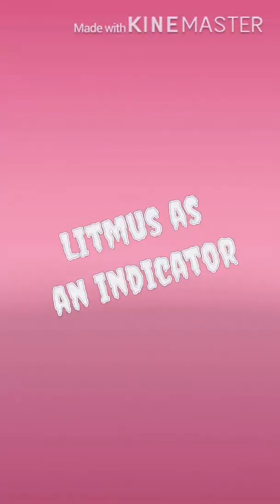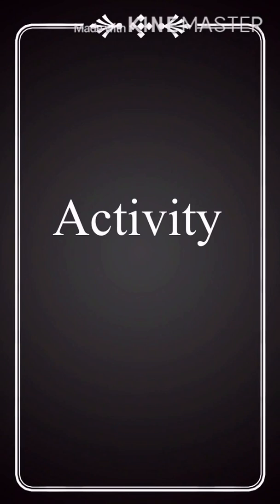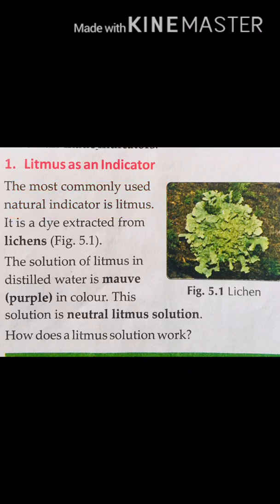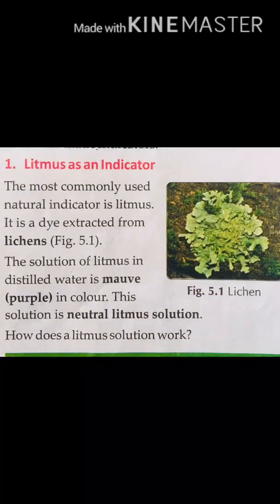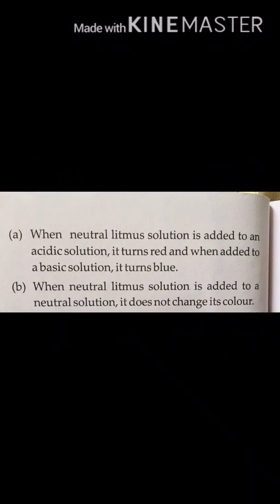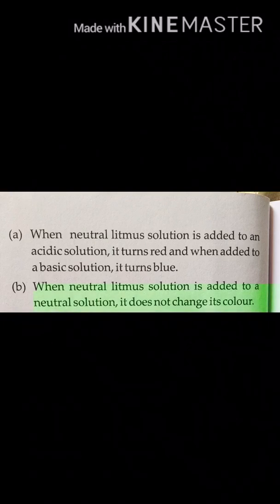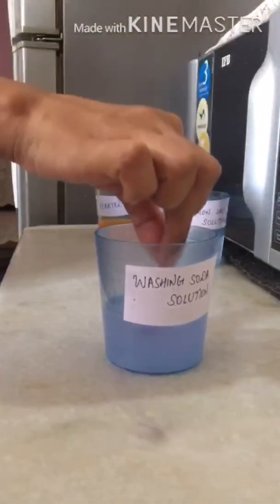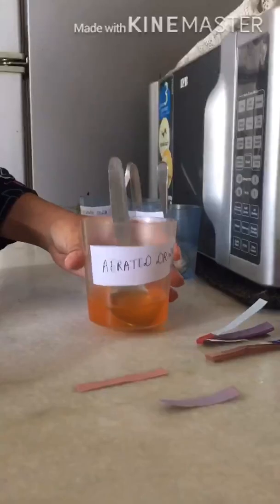Grade - VII Science (Litmus as an Indicator)